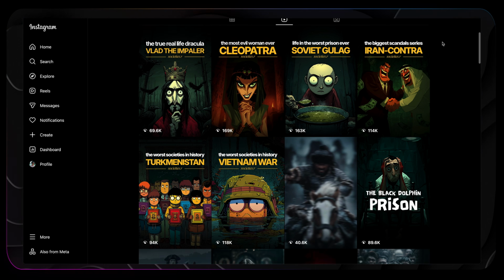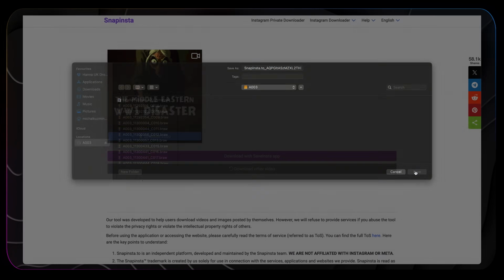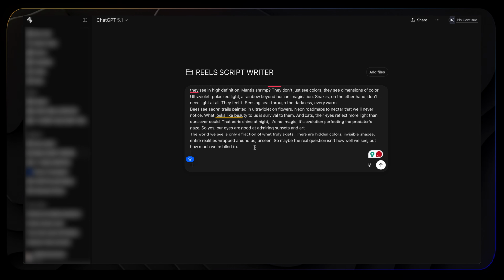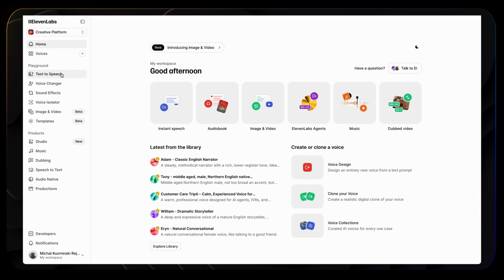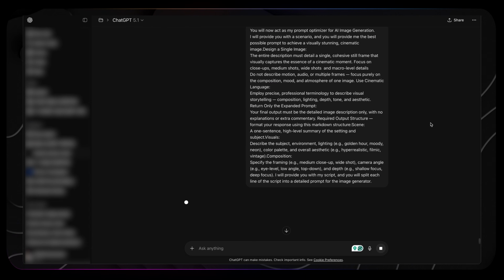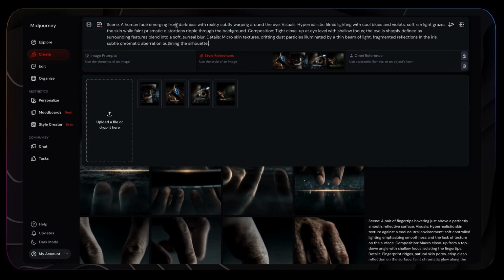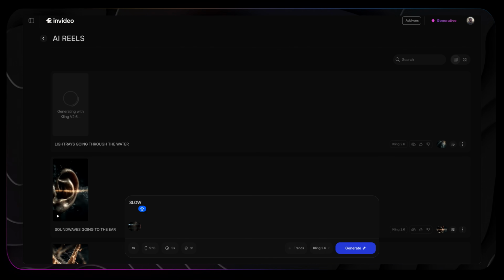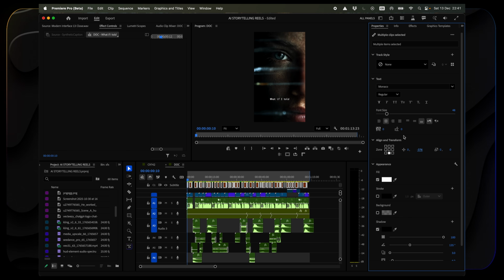How to Create Viral AI Storytelling Reels (Full Workflow)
AI storytelling reels are everywhere right now.
In this video, I break down my exact workflow for creating viral AI storytelling reels from start to finish.